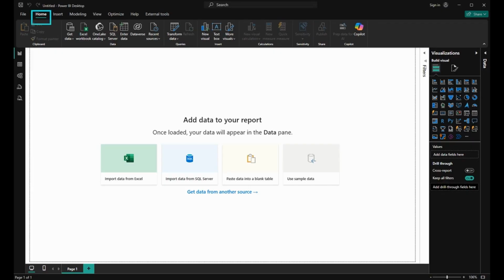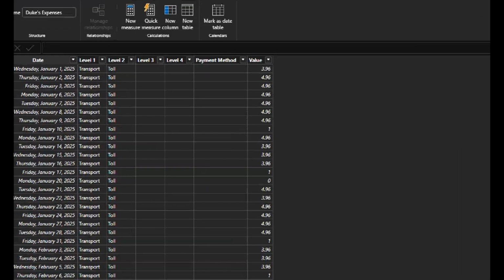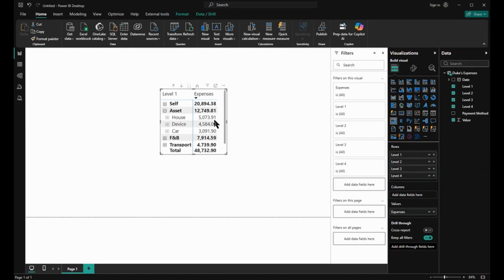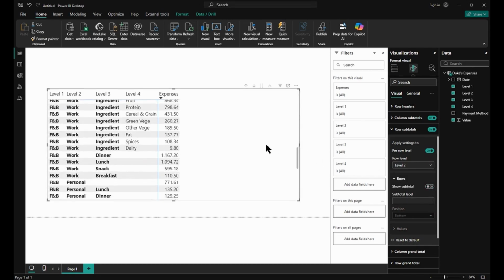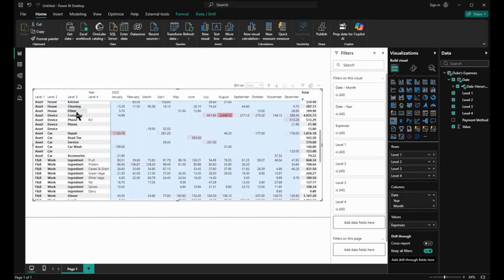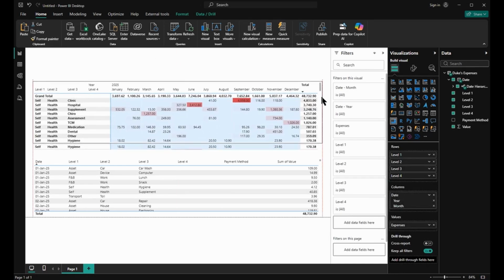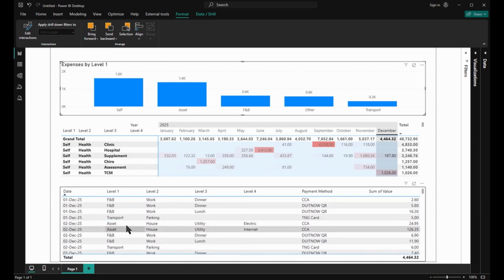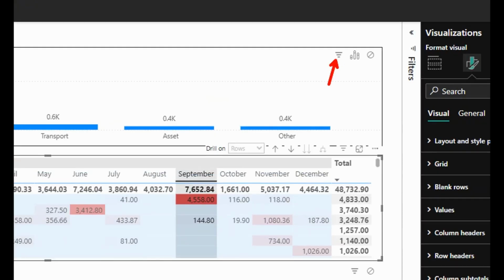PowerBI Personal Finance Tracker (Part 1): Build Your First Personal Finance Tracker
Learn how to build your first personal finance tracker in PowerBI. This beginner-friendly tutorial covers importing and transforming Excel data, exploring the Power Query editor, creating matrix and table visuals, applying conditional formatting, and using date hierarchies. Follow step-by-step to analyze your expenses and gain insights from your financial data.

Timestamps:
0:27 Import Excel Data into PowerBI
1:04 Transform Data in Power Query Editor
2:02 Data Cleaning: Change Type, Rename, Remove Columns
4:27 Load Data into PowerBI and Explore UI
5:00 Navigating Data, Visualization, and Filter Panes
6:10 Switching Between Report and Table View
7:31 Creating a Matrix Visual
10:00 Formatting Matrix: Font, Headers, and Values
11:40 Expanding Levels & Exploring Highest Expenses
14:24 Drill Up, Expand All, and Subtotal Controls
18:33 Display Grand Total at Top
19:14 Monthly Analysis Using Date Hierarchy
22:43 Conditional Formatting for High Expenses
24:52 Table Visual & Cross Filtering
29:14 Column Chart for Level One Expense Distribution
33:04 Edit Interactions: Cross Filter vs. Cross Highlight
35:00 Multi-Month Analysis and Filtering Tips
38:08 Recap: Key Features and Techniques Learned